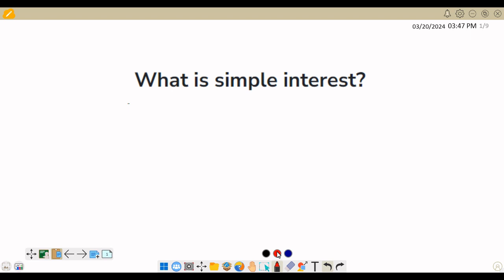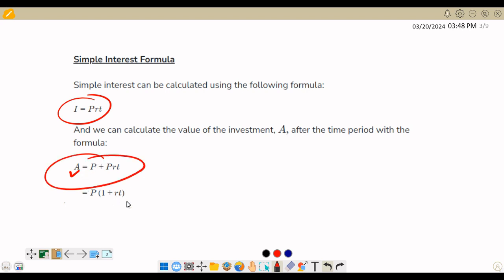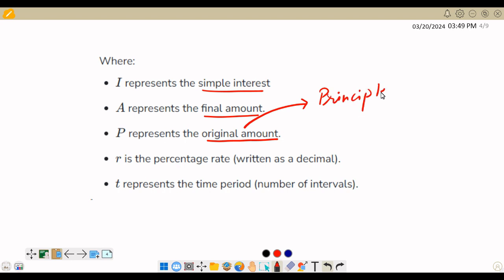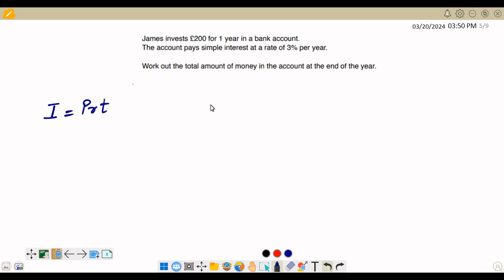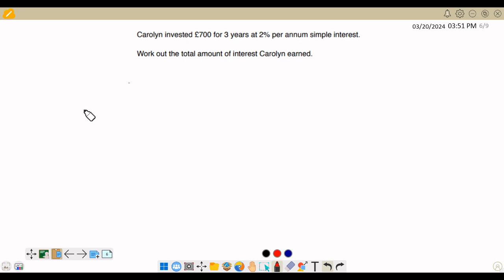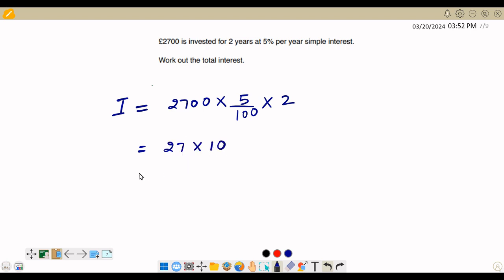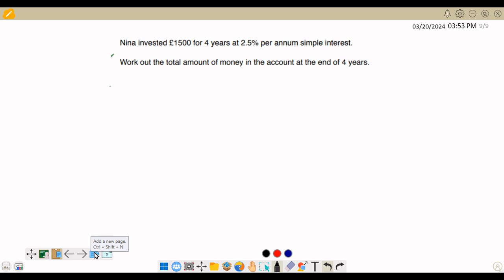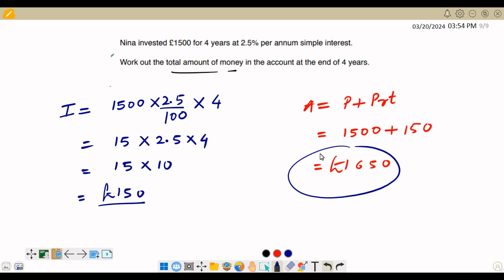Simple Interest GCSE Revision The_Milestone_Academy Online Affordable tuition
Best Online Affordable tuition at The_Milestone_Academy

Hello Dear Students/Parents:
If you are looking for the best & affordable online classes for Mathematics for your kids then you fill out this form.
Your kids will be tutored by experienced tutors.
The online class will be 50 minutes long @25 pounds per session.